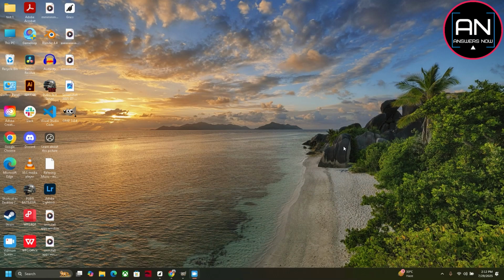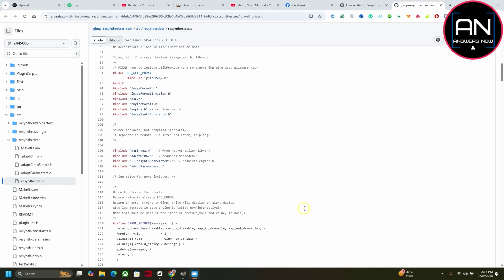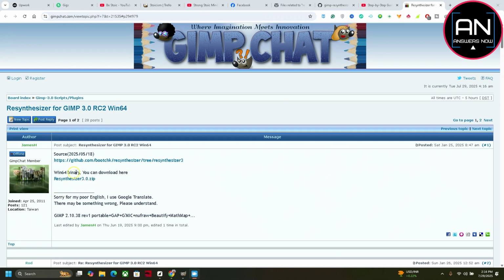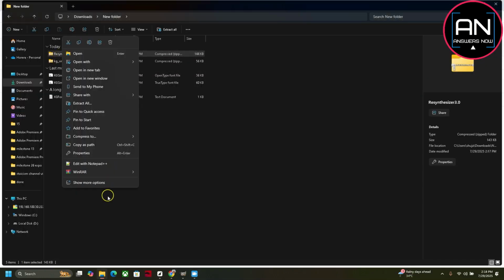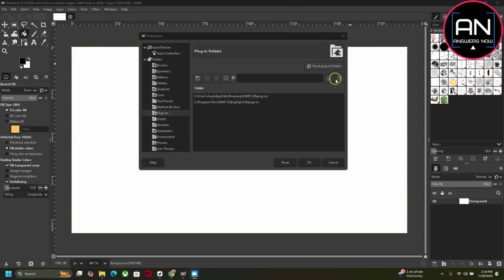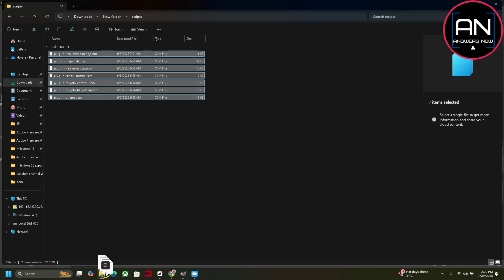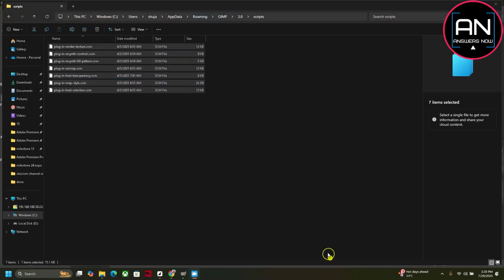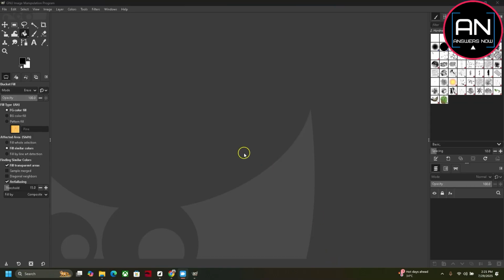How to Install Resynthesizer in Gimp 3.0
In today's video i'm going to show you how to install resynthesizer in gimp 3.0, easy and simple tutorial to follow.